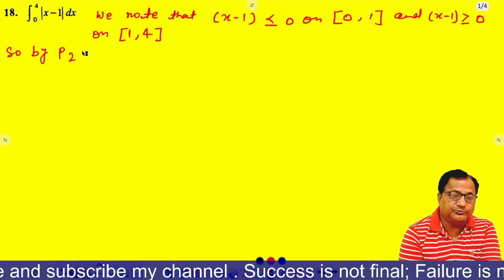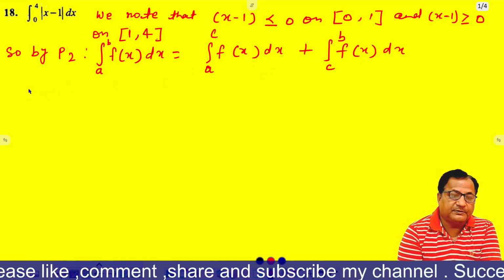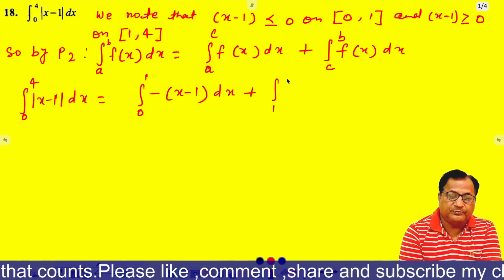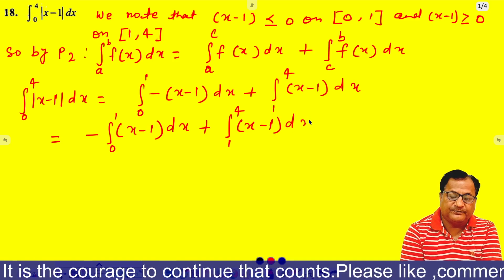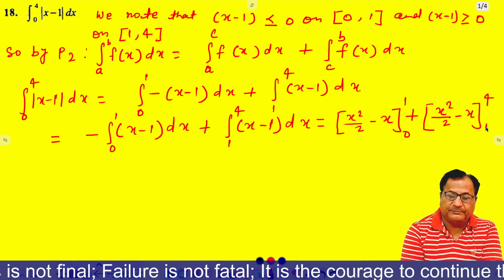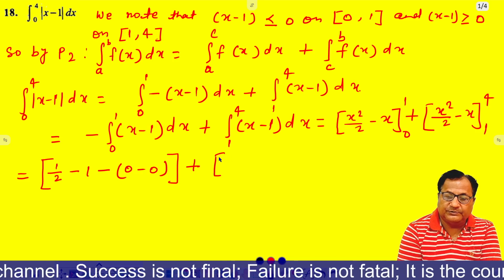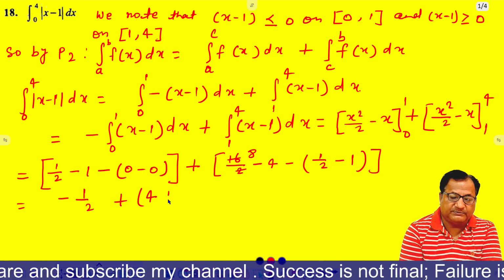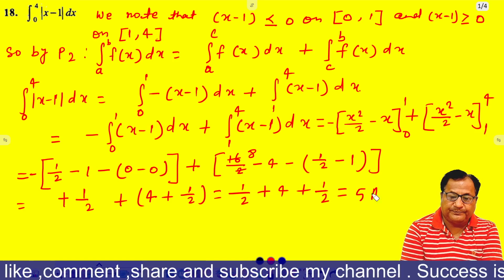Class XII NCERT Math Ch-7 Integrals Exercise 7.10 Q No 18 NCERT Maths Class XII solution CBSE